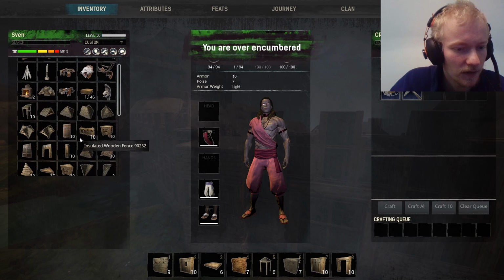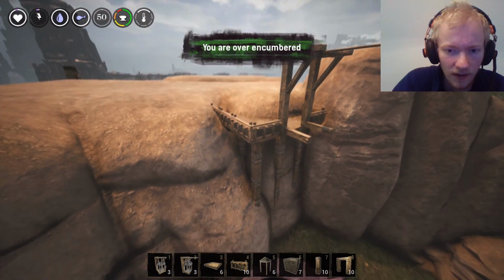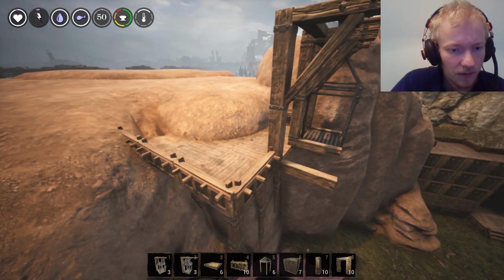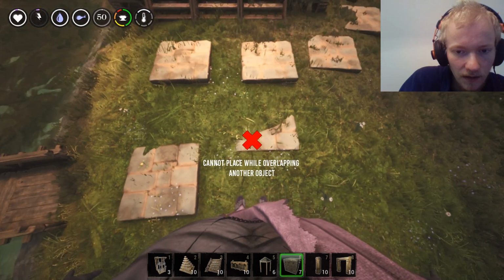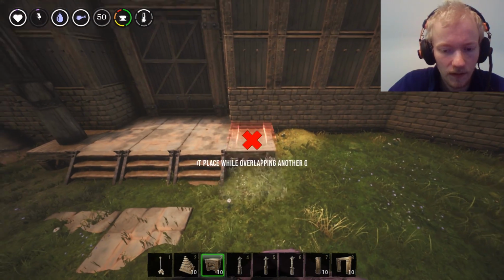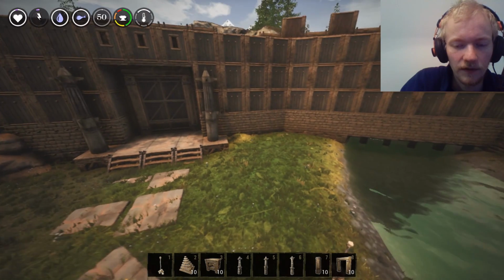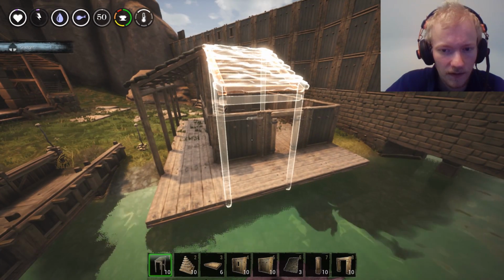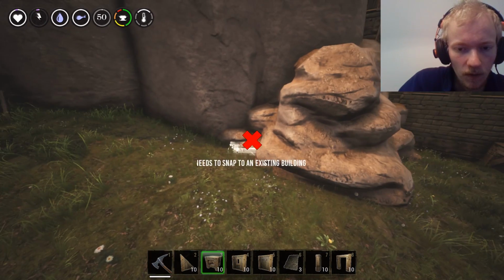Conan Exiles - Gonna Build a Village! (With Building tips and tricks!)